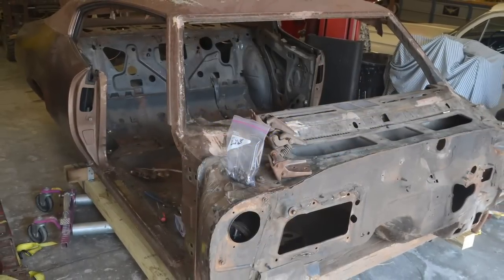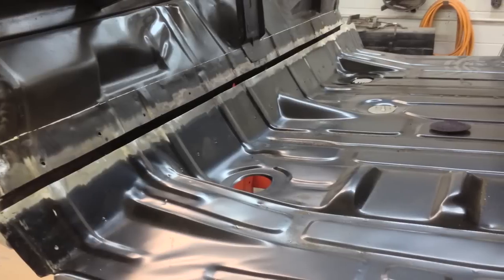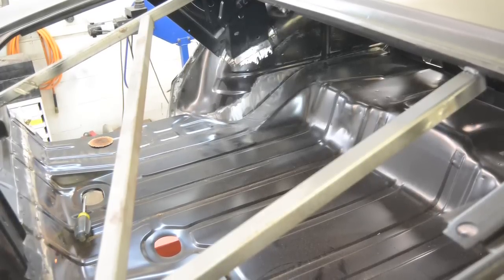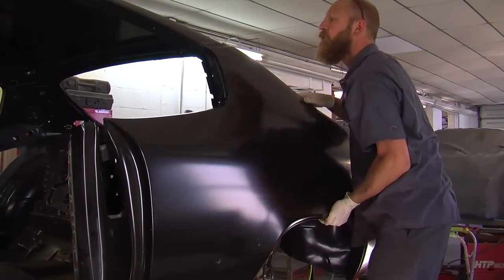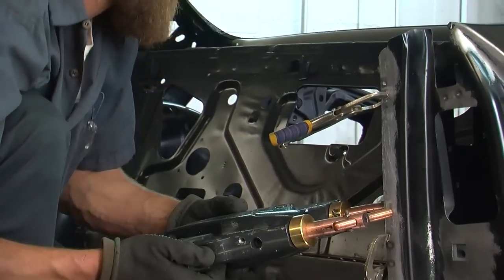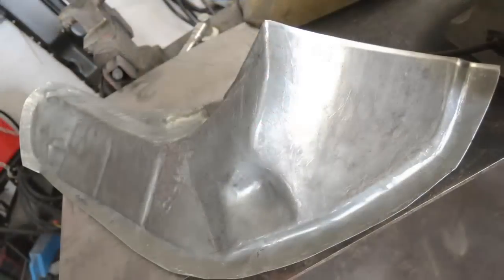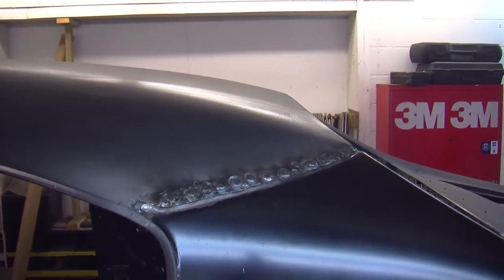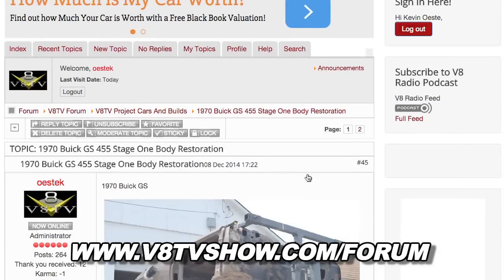Quarter Panel Install Replacement Tips Restoration Tech 1970 Buick GS V8TV-Video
- Replacing quarter panels can be a daunting but necessary task when restoring a Muscle Car.   In this video, V8 Speed & Resto Shop Technician Adam Schulte shows us some tips on replacing the trunk floor, wheel house, and quarter panels on a 1970 Buick GS 455 Stage 1.